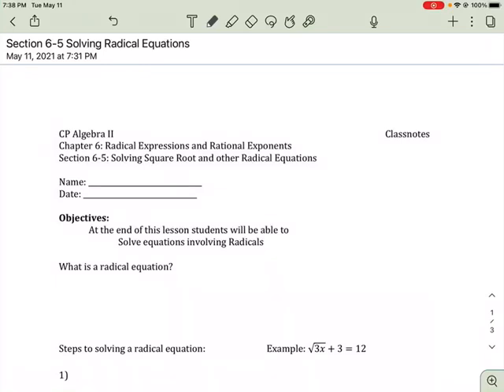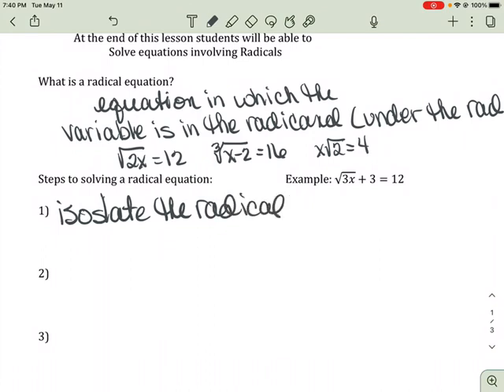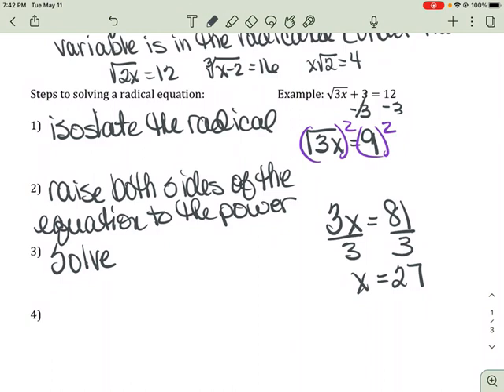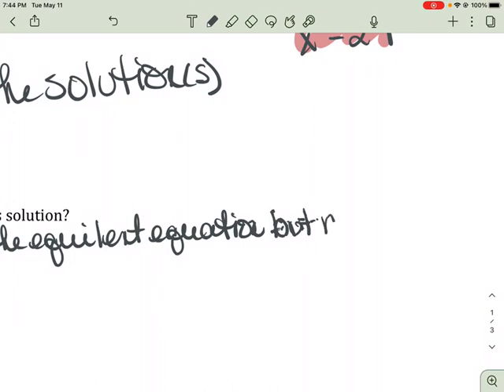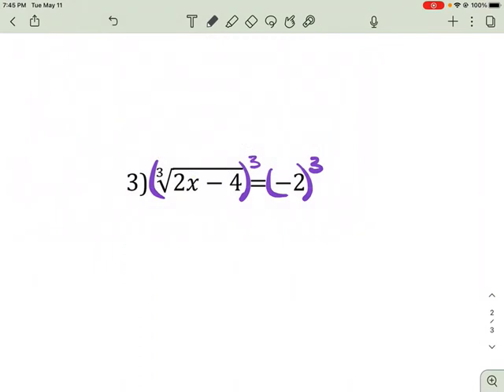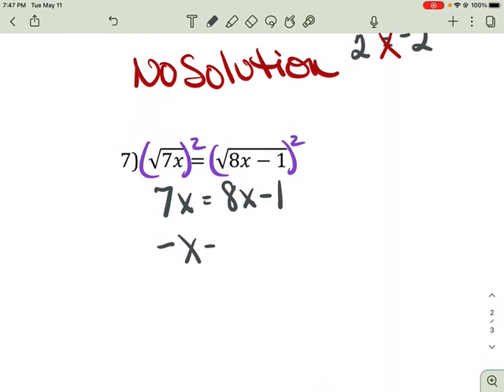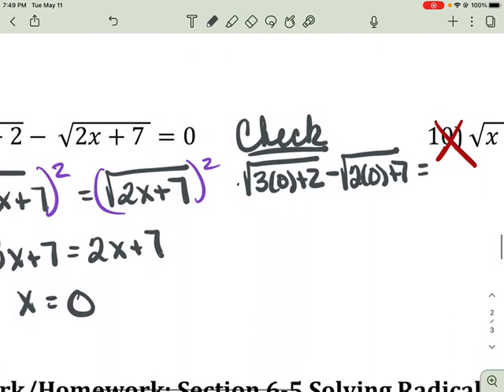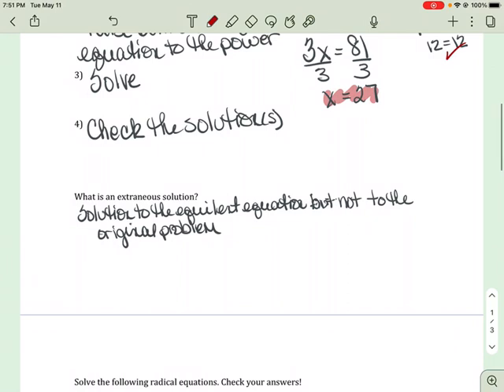Section 6 5 Solving Radical Equations